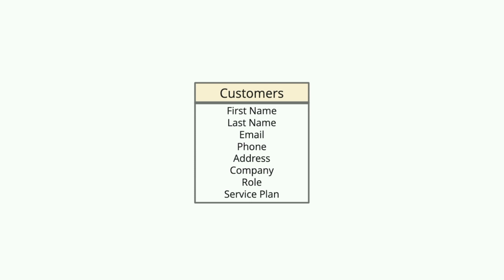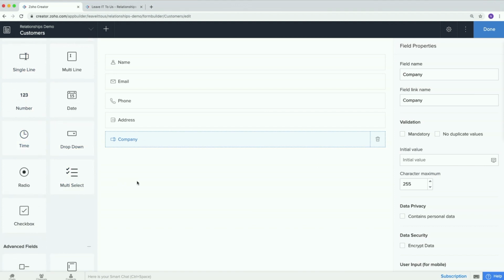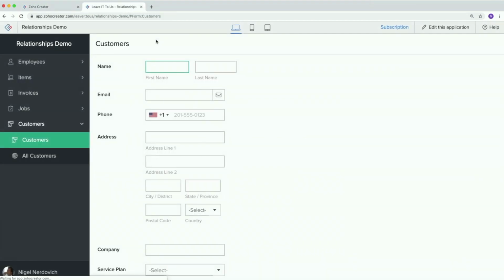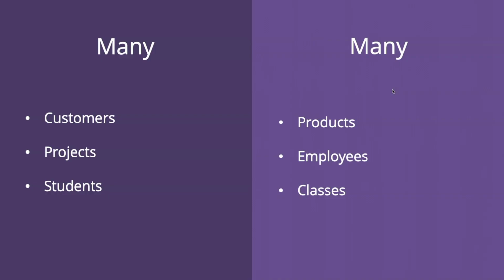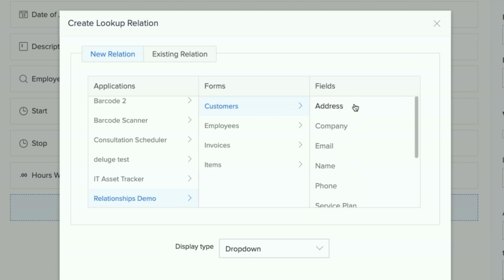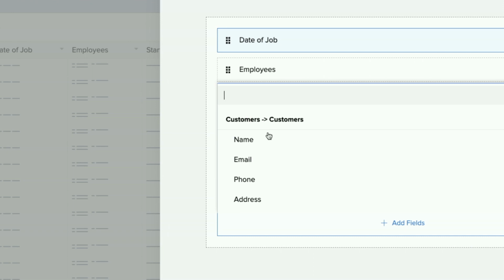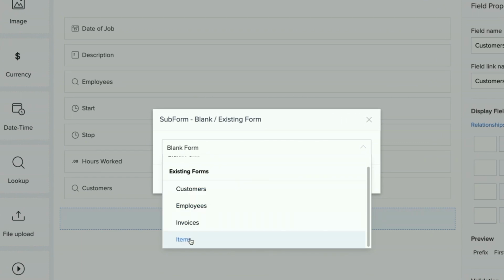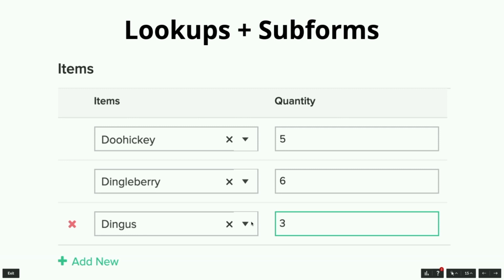Building Forms & Relationships - Dylan Mahood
Forms are the backbone of any Creator application. Discover all the ways forms can be used, and the best practices for structuring your application's data to provide a better experience for your users. In this session, you will also learn how to set relationships using lookup and subform fields.